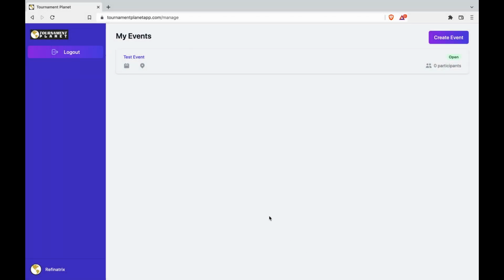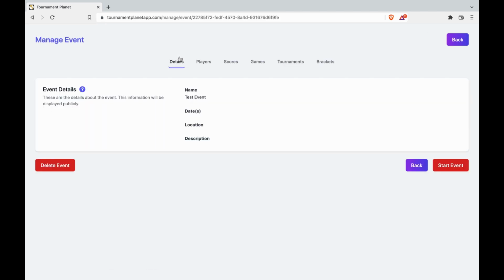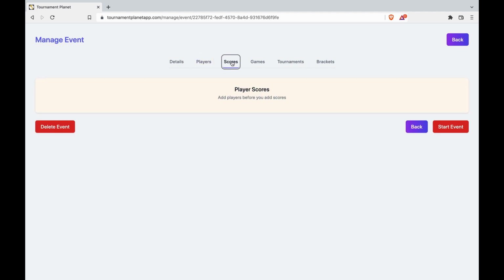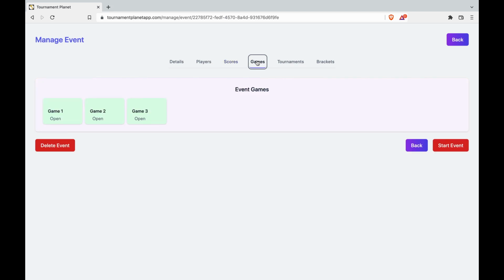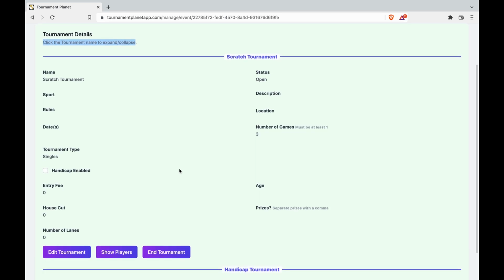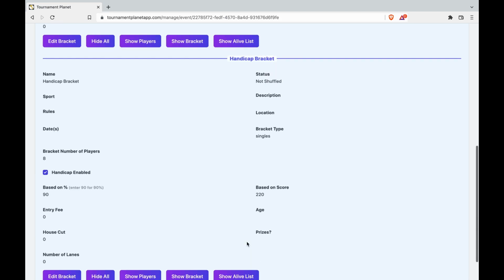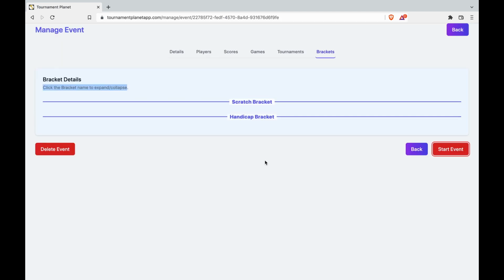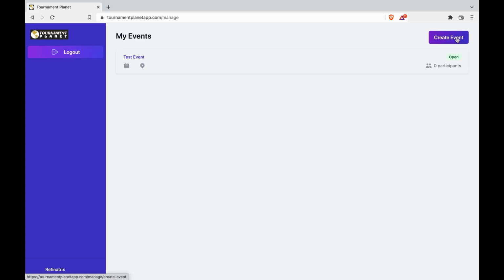Navigating an Event - Tournament Planet: The Modern Bowling Tournament Management Software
Are you a bowling event manager, tournament operator, or bracket operator? Sign up for Tournament Planet: The Modern Bowling Tournament Management Software